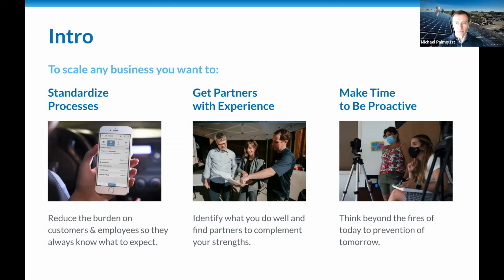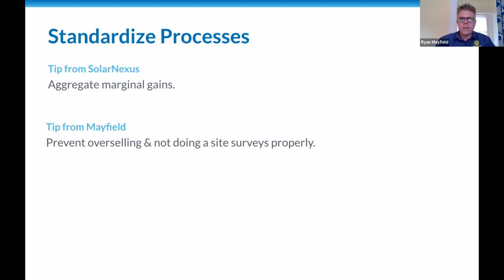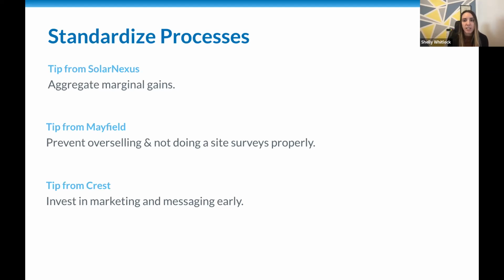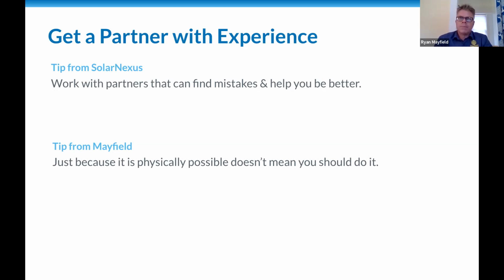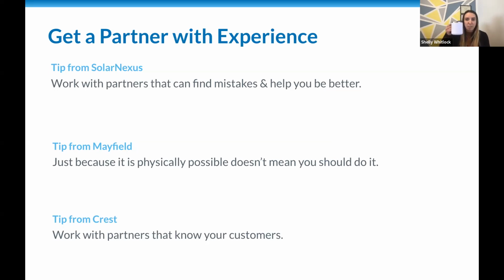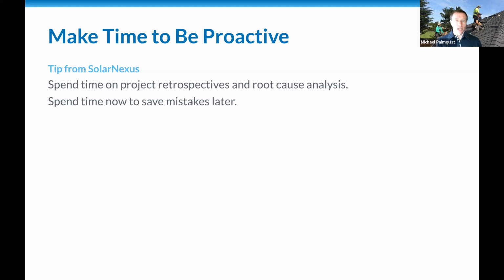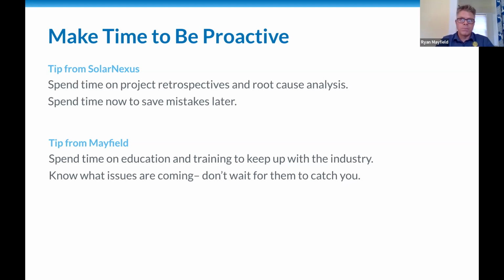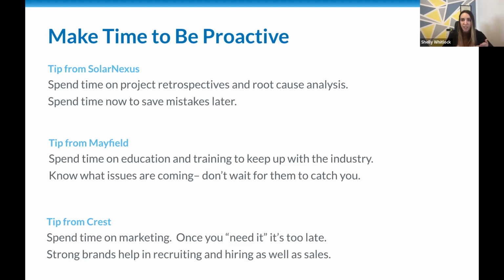Keep the Lights On: SolarNexus/Mayfield/Crest Webinar June 2022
Join Michael of SolarNexus, Ryan of Mayfield, and Shelly Whitlock from Crest in a lively discussion of tips for running a solar contracting business.